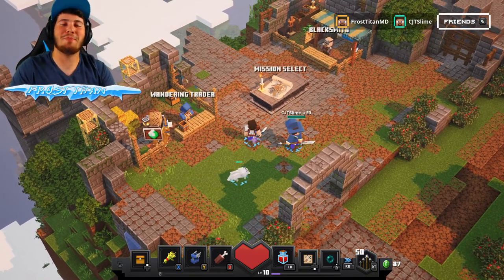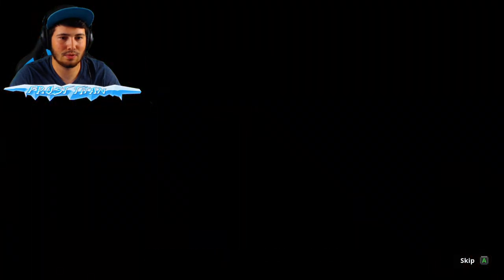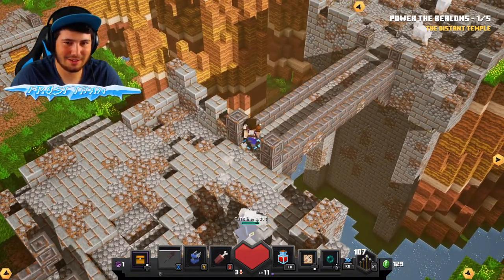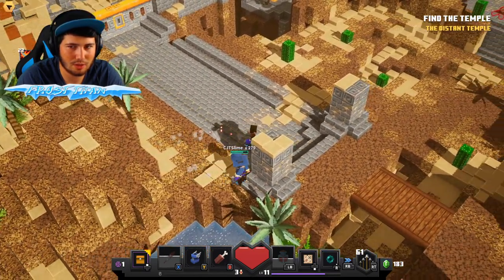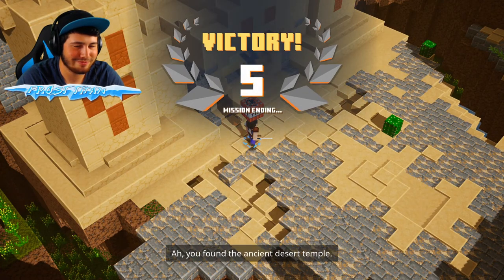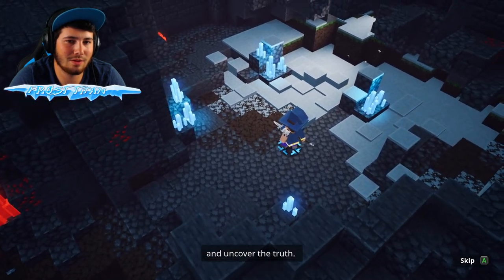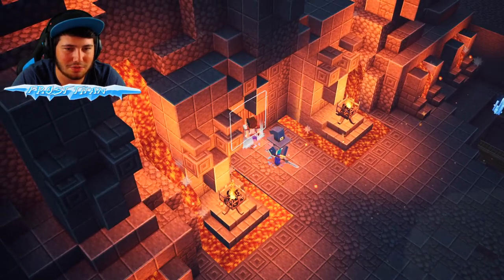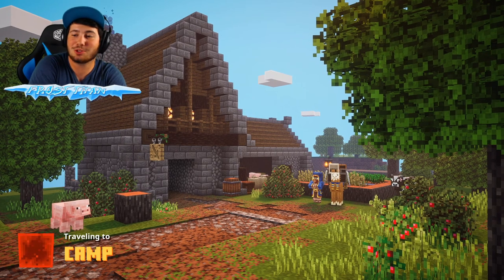THE DANGEROUS REDSTONE GOLEM! | Minecraft Dungeons #3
-🎮WANNA GET THE GAME🎮-

-📼PREVIOUS VIDEO📼-